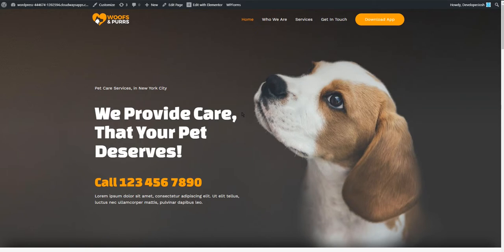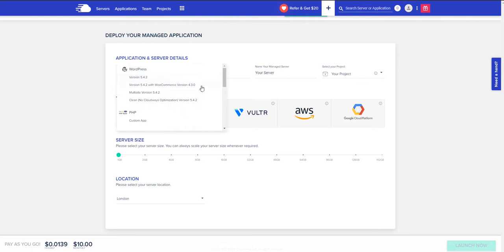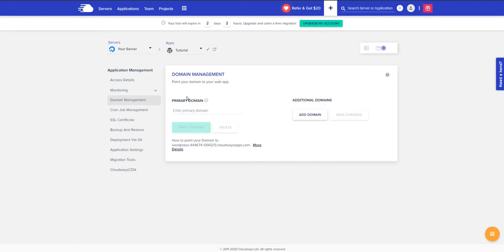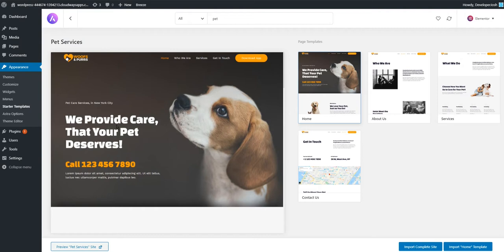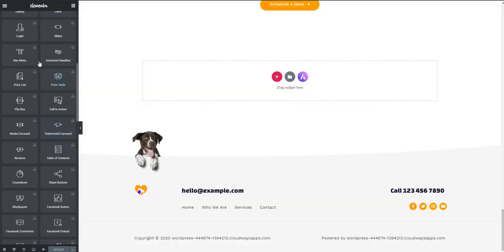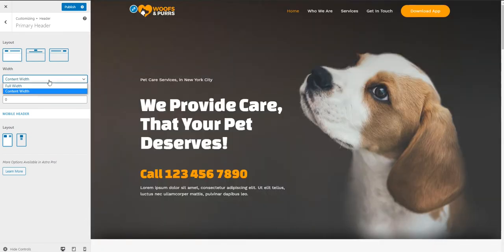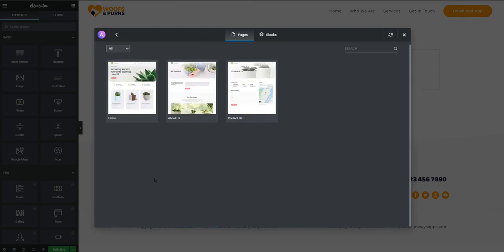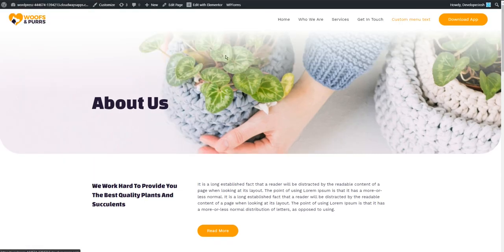How to Create a Website Free in 10 mins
Here's a video on how to create a website within 10 minutes for free.